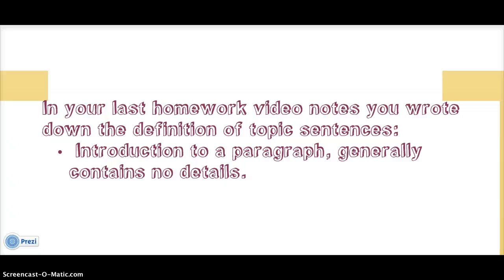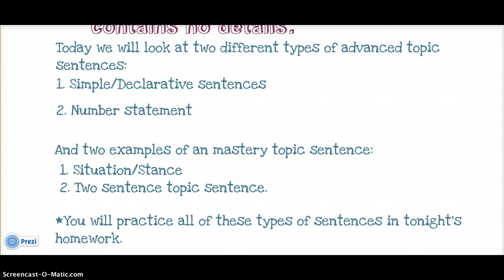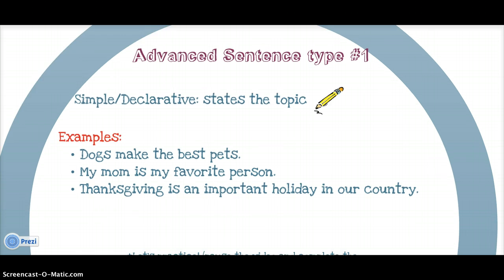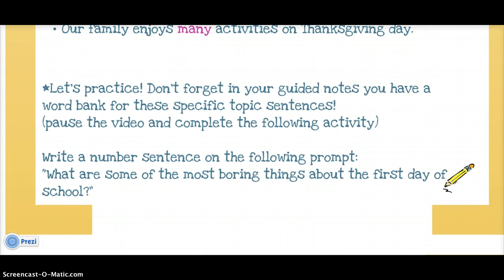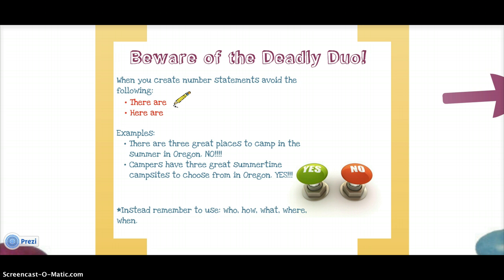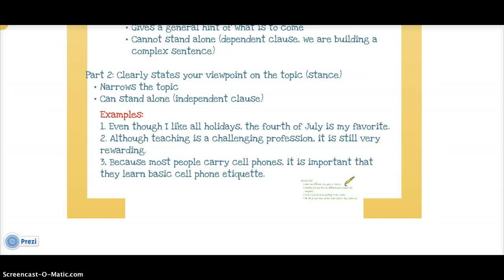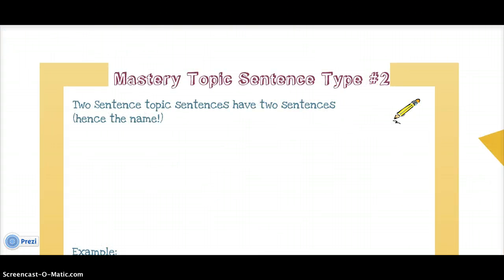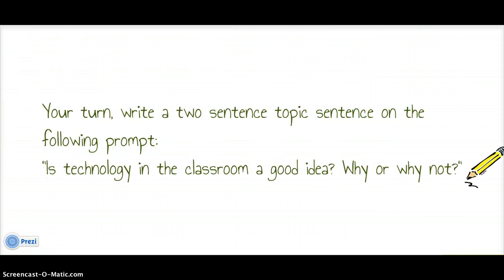Topic Sentences (Concept 2)